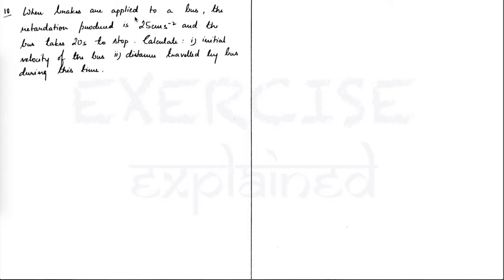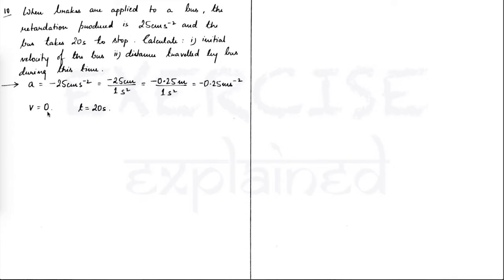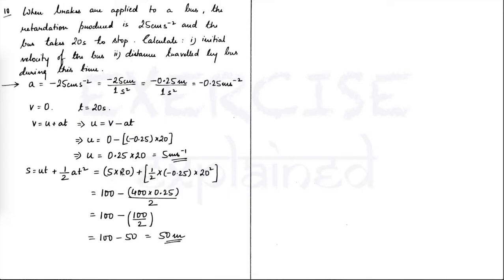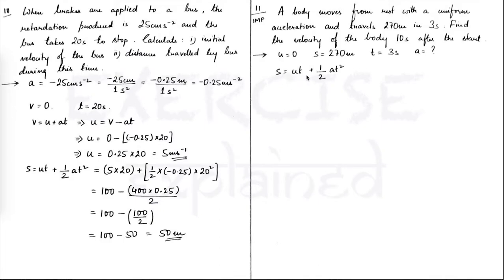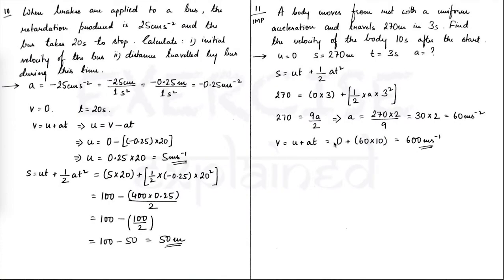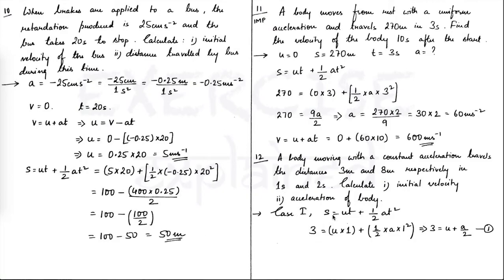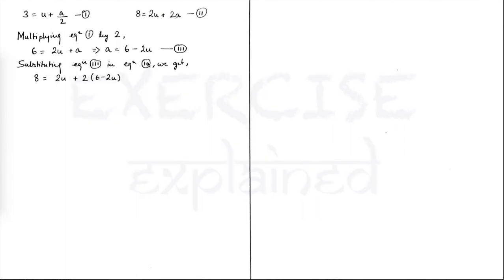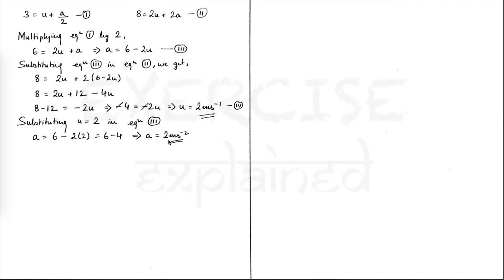ICSE 9 Exercise 2C Motion in One Dimension Numericals Physics Solved in English (Q10,Q11,Q12)